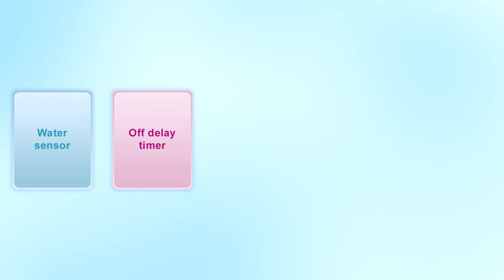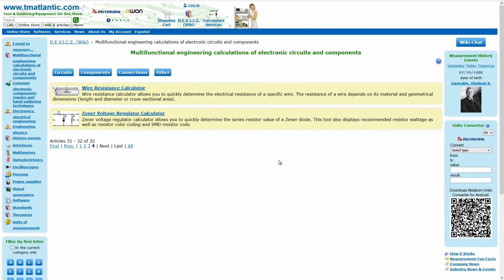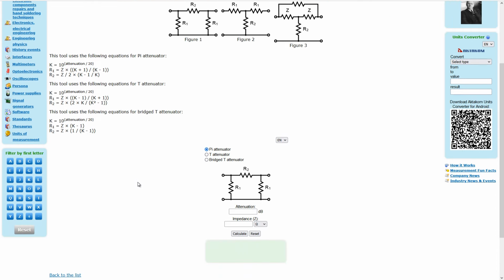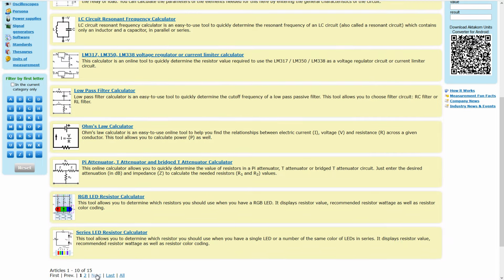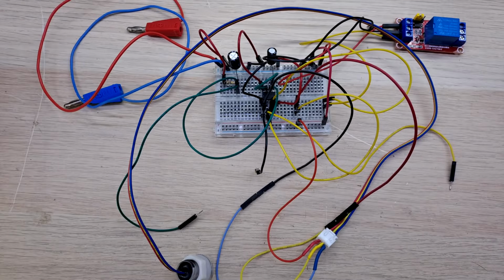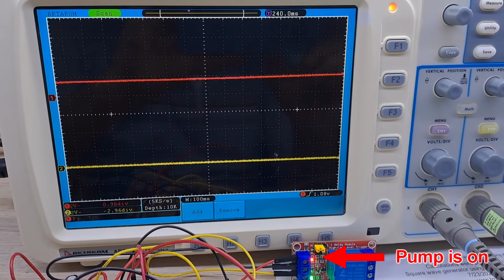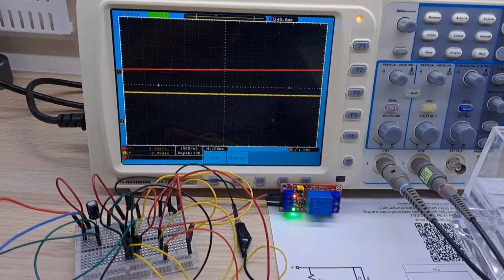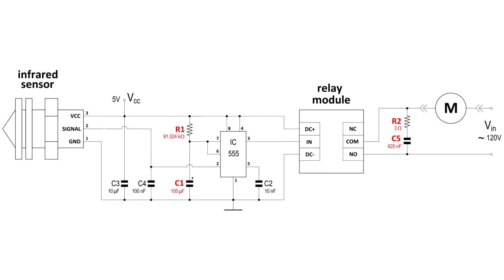Designing OFF Delay Timer Switch for Water Pump Control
In this video we are  designing OFF Delay Timer Switch for water pump.
Protect your equipment from flood waters or hurricanes, Diy time delay OFF switch will help you extend the life of your water pump and make sure your property and equipment stays safe during high water conditions. When designing standard electronic components, it's convenient to use ready-made solutions. However, for calculations, one should apply multifunctional engineering calculations of electronic circuits and components that speed up the design process.
Chapters:
0:00 Introduction
0:37 Project Description
1:35 Engineering Calculators
2:51 Water Sensor Test
3:52 Delay Sensor Diagram IC 555
5:32 Circuit BreadBoard Assembly
8:01 Spark-extinguishing RC circuit
8:52 Conclusion